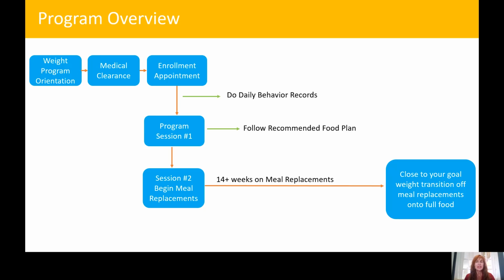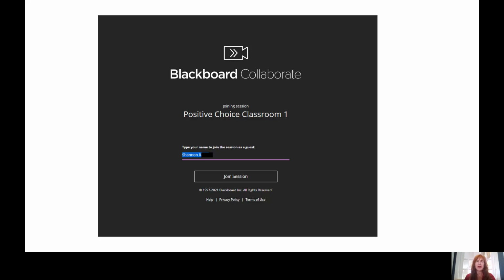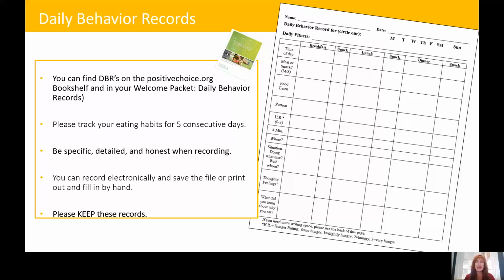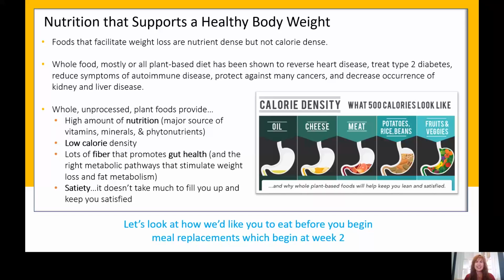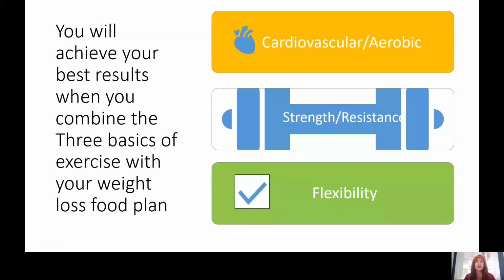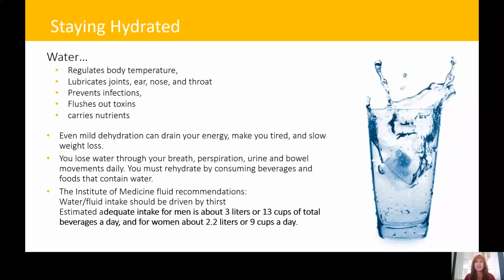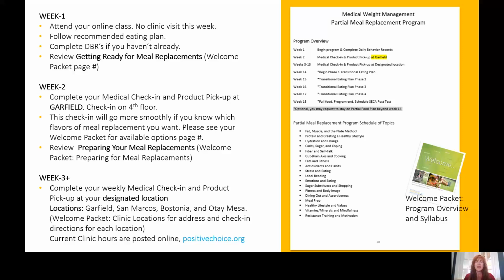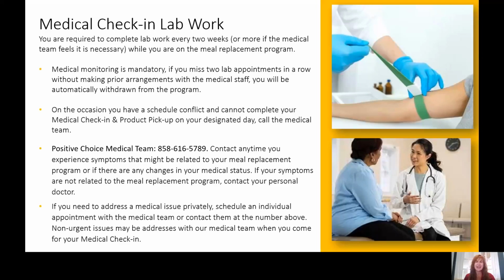Getting Started on Program & Meal Replacements